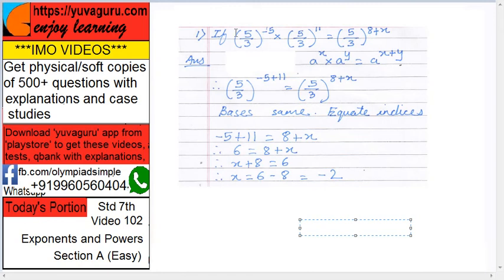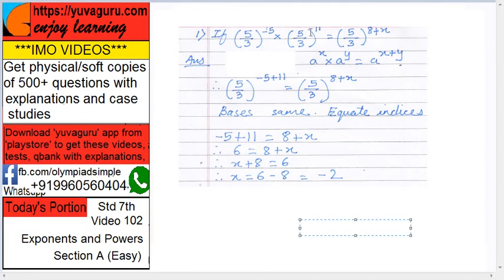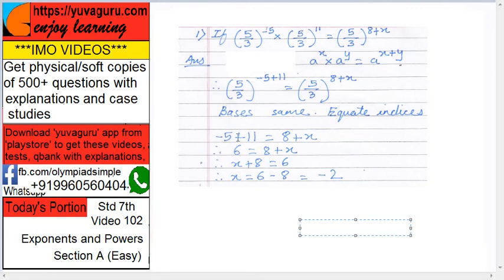IMO Video Std 7 Exponents and Powers 1